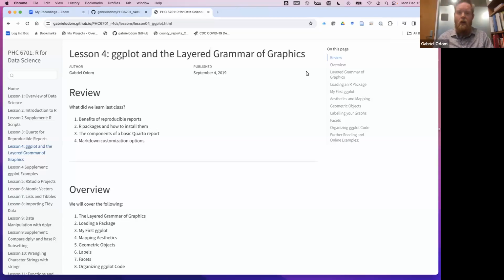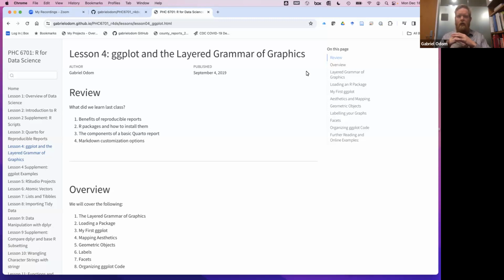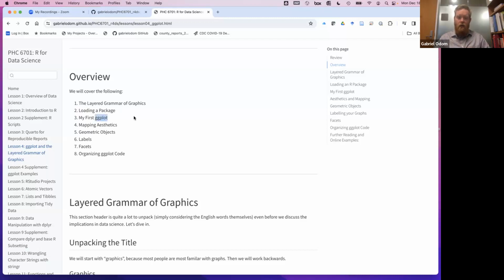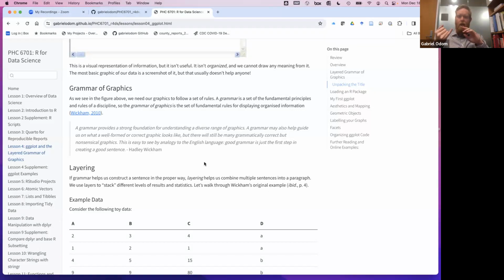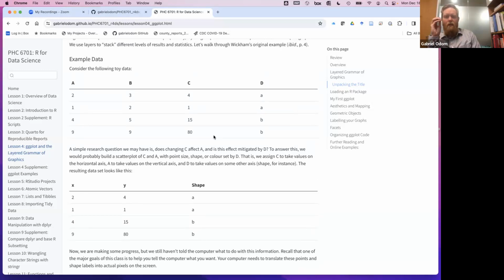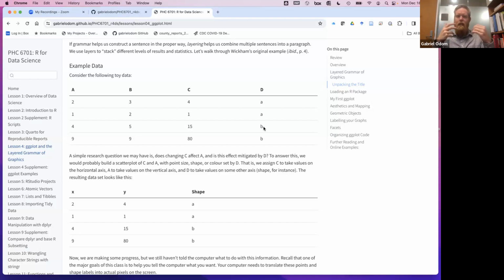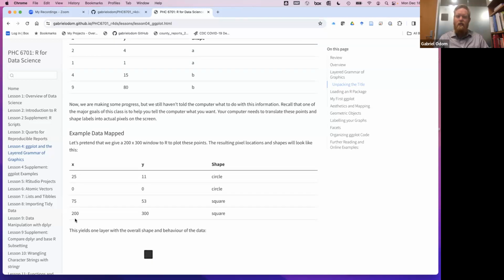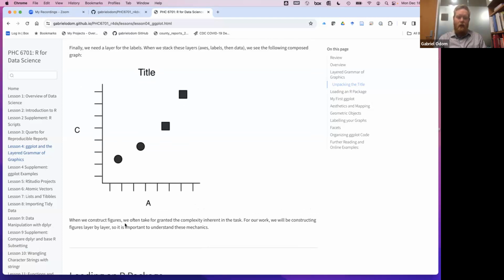04 ggplot2 01